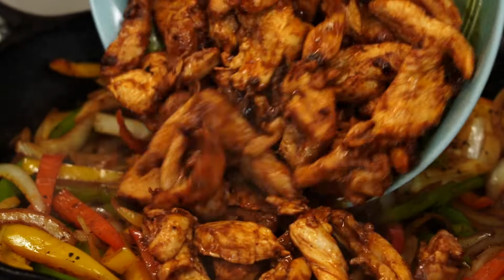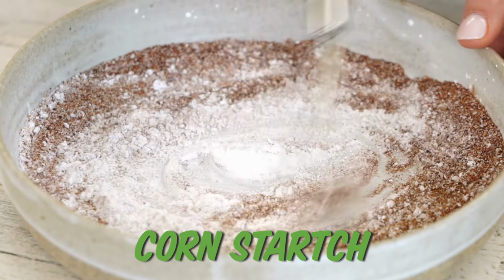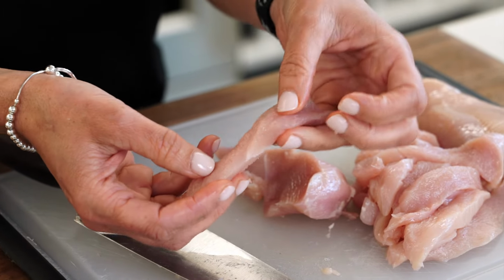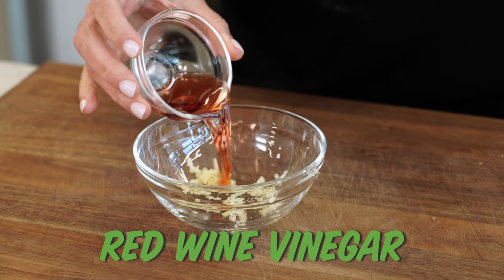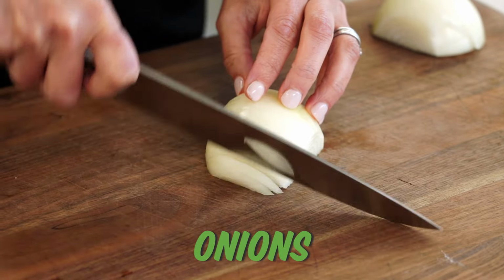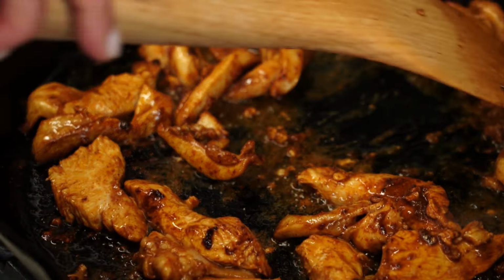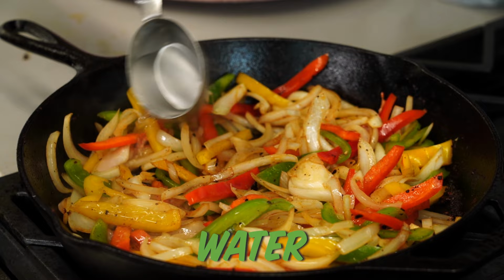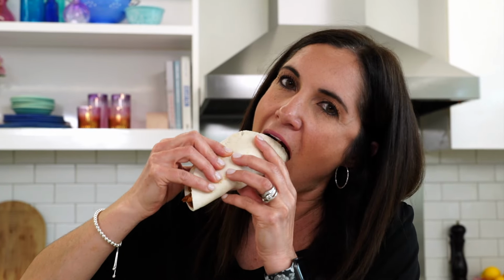Easy Chicken Fajitas for Busy Weeknights | Allrecipes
Enjoy an authentic fajita from the comfort of your own home! In this video, Nicole shows you how to make chicken fajitas with flavorful vegetables and a homemade marinade. While it’s optional to use store-bought seasoning, this recipe shows you how to easily make your own using ingredients like chili powder, paprika, cumin, sugar, and salt. After marinating and seasoning the sliced chicken, add the pieces to an oiled skillet until they’ve cooked through. Finally, cook sliced onions and bell peppers in the same skillet and add the chicken back in for a delicious and spicy dinner.

0:00 Easy Chicken Fajitas
0:04 Mixing the Seasoning
0:38 Slicing and Marinating the Chicken
1:53 Prepping the Veggies
2:13 Cooking the Fajitas
3:16 The Perfect Bite
3:42 Bloopers